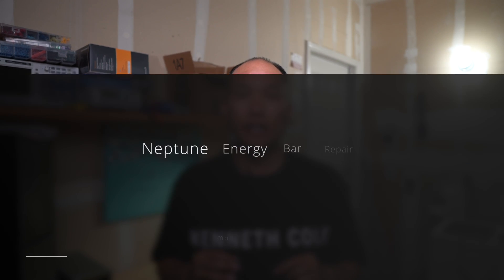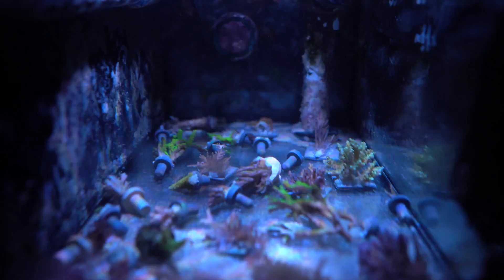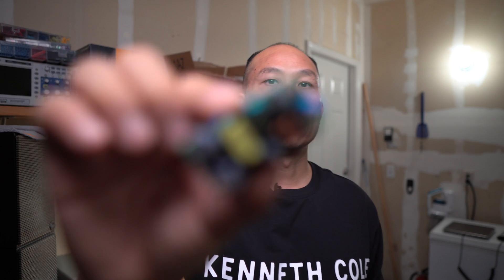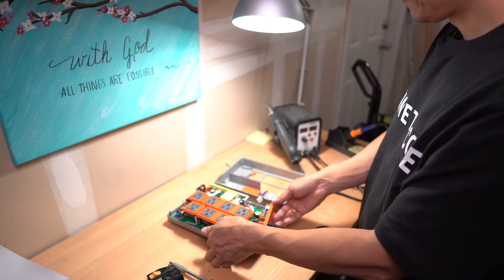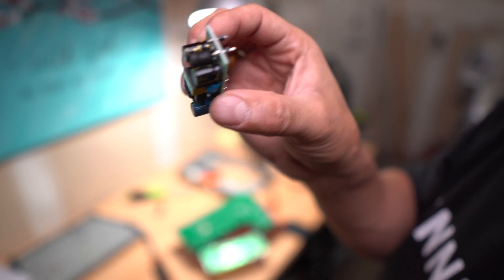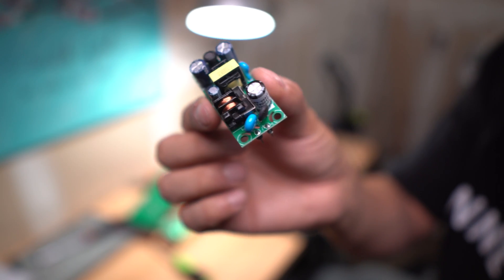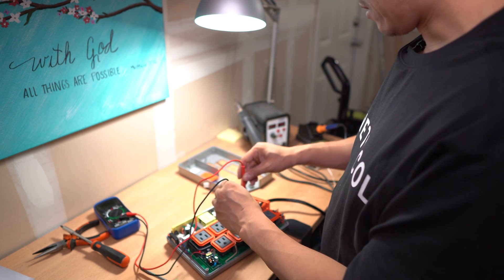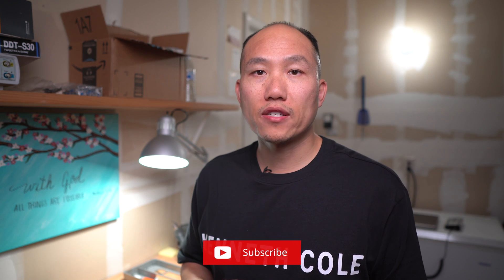Neptune Energy Bar EB832 Repaired! Let me show you how.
In this video, I show you how I went through in repairing my non-functioning EB832. This unit is now working and I saved money doing it myself!  You can watch the video and then perform it yourself as well. It's a very easy process.  All you need I some soldering skills which is easy to learn.

Equipments used to repair the Neptune EB832

Solder Iron Station (updated model)
Desoldering Gun (one of the best in the market)
Step Down Voltage Module
Voltmeter (one that is similar to mine)

Here's are some equipments that I use for my own setup that has worked well for me. Purchasing from the link will help this channel out at no additional cost to you.

Supplemental: OR2 Light Bars
Frag Tank Light
Refugium Light

*Tank Equipment
Skimmer: Nyos 220
Flow: Maxspect XF350
Return Pump
UV: Aqua UV 57 watt
Controller: Neptune Apex
Salt: Reef Crystals
Fish Feeder: Eheim
Feeder Ring: Two Little Fishies
Algae Holder: Two Little Fishies
Algae: Two Little Fishies

** Camera Gear **

*Body
Sony A6600 Camera
Samsung S9+
Canon Powershot

*LENS
Sigma 16mm 1.4F
Canon 100mm Macro Lens
Canon to Sony Lens Adapter

*Microphone
Rode VideoMicro

*Stand/Sliders/Gimbal
Heavy Duty Stand

*Lights
LED Lights on computer setup
Light Soft Box on computer setup
Light Stand
Softbox for large area
Godox Backup Light
Godox Main Light

*Accessories

*Misc
Camlink for 4k Video input